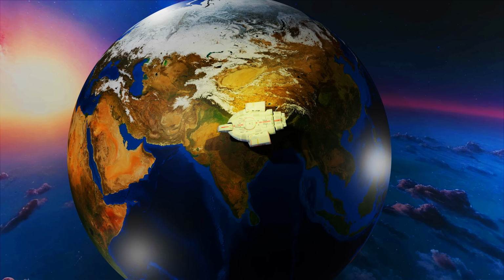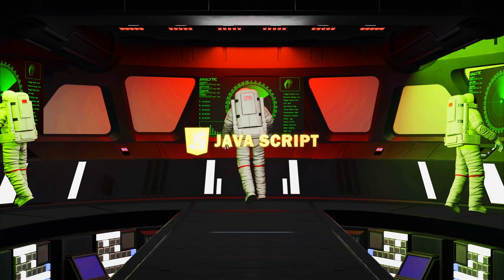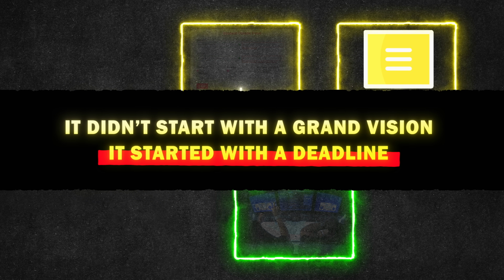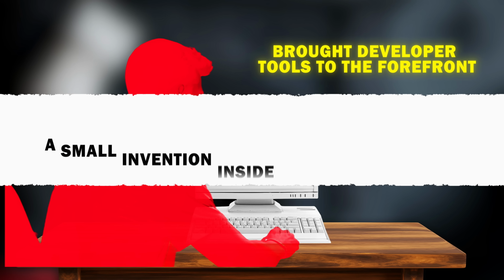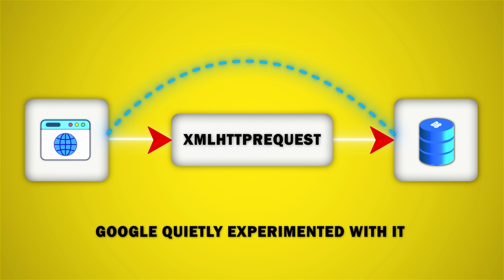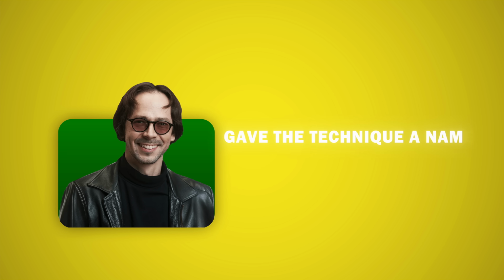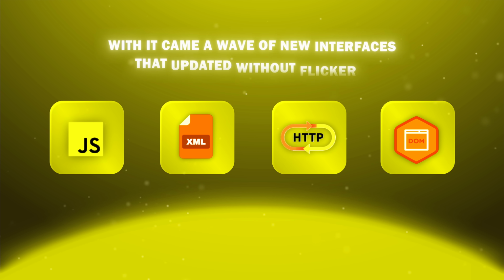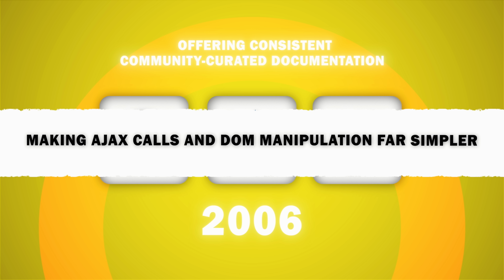The Untold Story of JavaScript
🔧 Try Convex Chef — an AI that builds your backend for you

In 2020, on a SpaceX Crew Dragon capsule orbiting Earth, astronauts tap on sleek touchscreens powered by Chromium. Beneath those interfaces lies JavaScript—a language written thirty years earlier in an office cubicle at Netscape. A language that once existed to validate forms and animate buttons now operates in the vacuum of space. It didn’t start with a grand vision. It started with a deadline.
Welcome to the Untold Story of JavaScript

00:00 - Prologue
00:46 - The Birth of JavaScript
04:11 - 🚀 Sponsored: Convex – AI for Your Backend
05:13 - The V8 Engine and JavaScript Beyond
08:00 - A Return and a Rethink